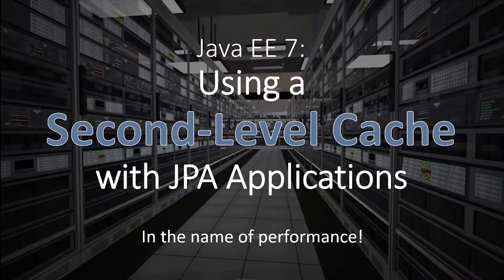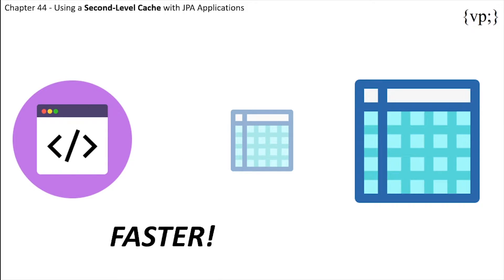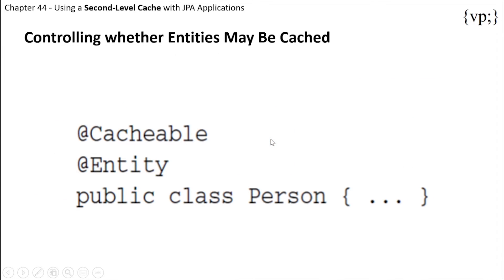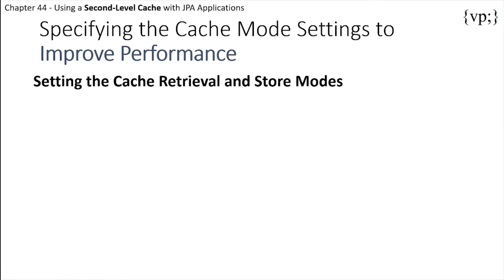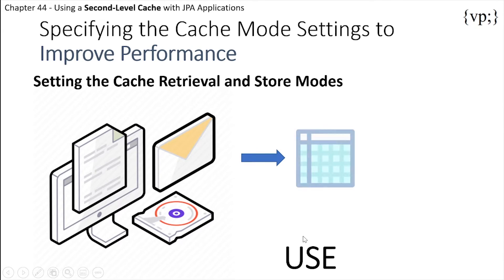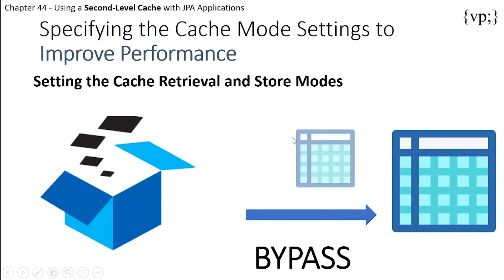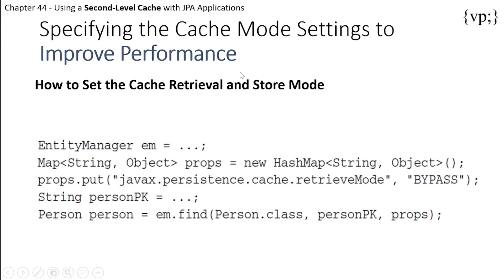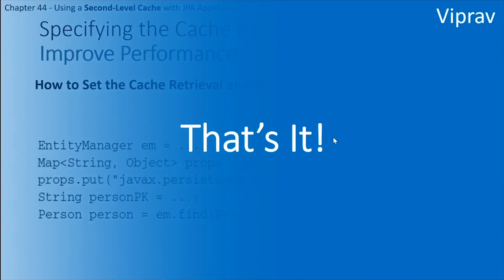44 - Using a Second-Level Cache with JPA Applications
Retrieving information from the database takes a lot out of your application. Wouldn't it be better to just pick up your data and push it someplace else?